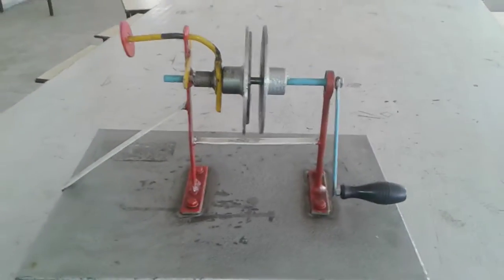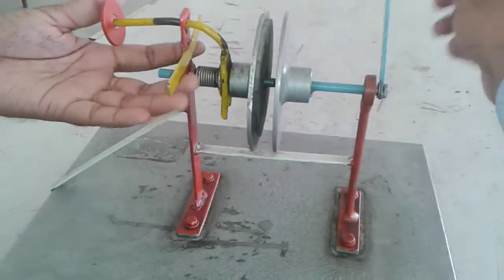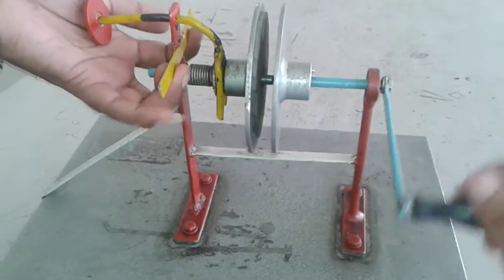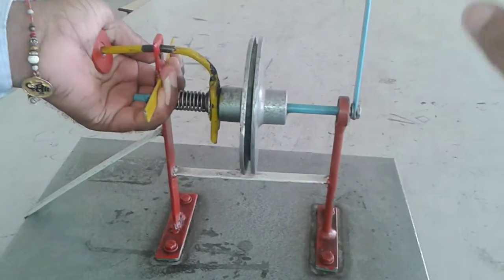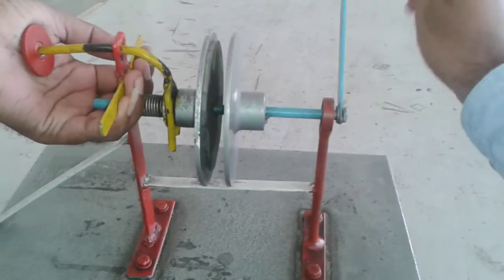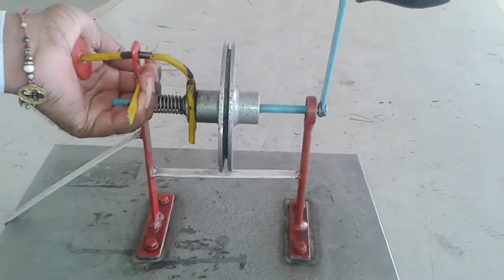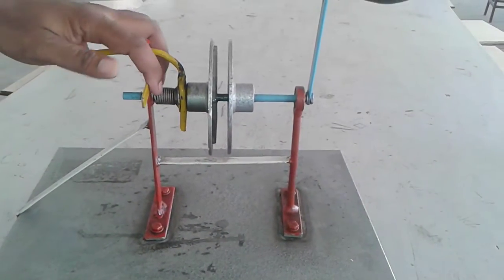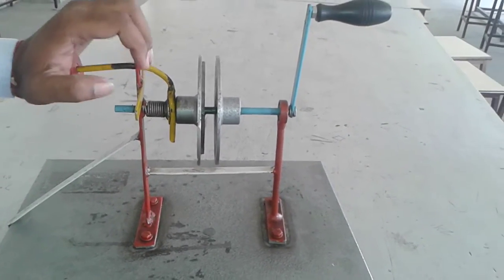BAND BRAKE - POPULAR VIDEO ON YOU TUBE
BRAKE